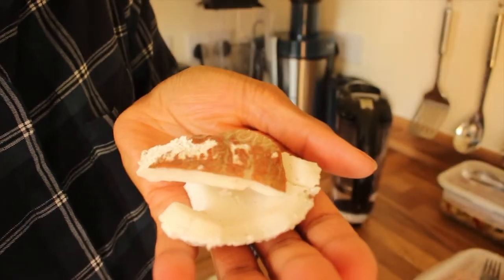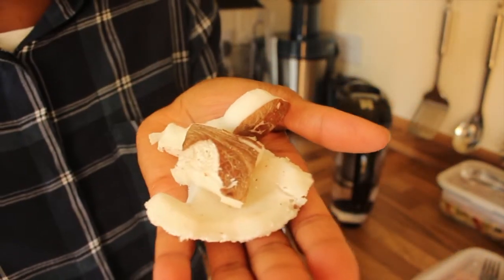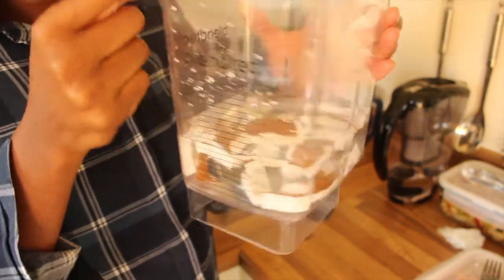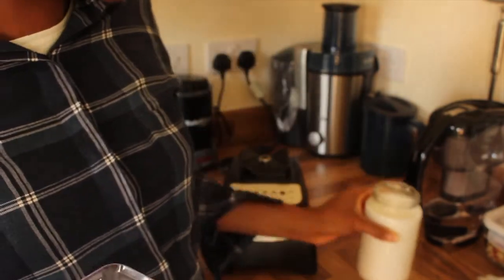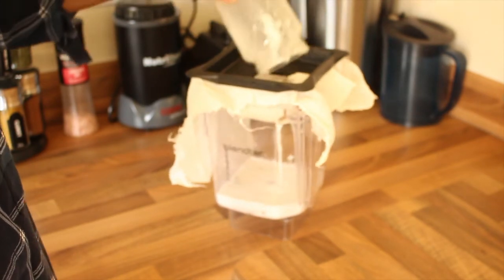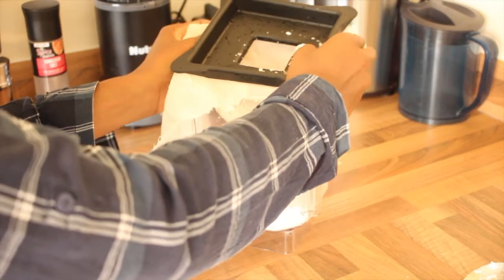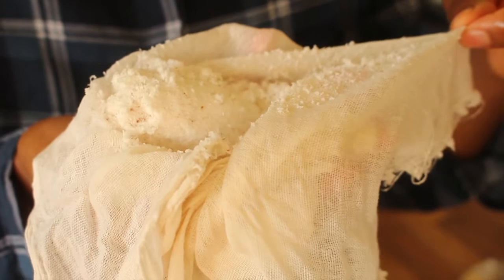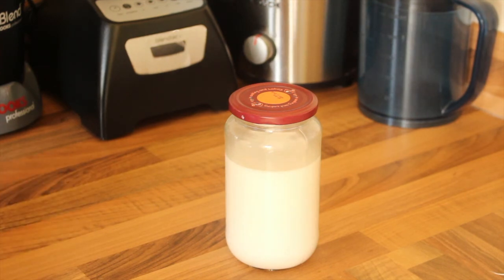DIY Coconut Milk for hair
Hi Guys,

This is such a simple recipe and you can make it as creamy as you like. Do you make your own coconut milk?